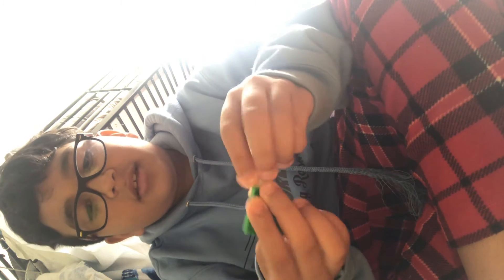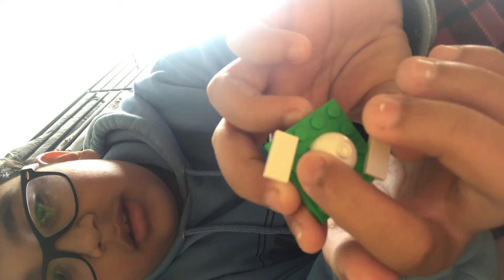How to make a mini lego top